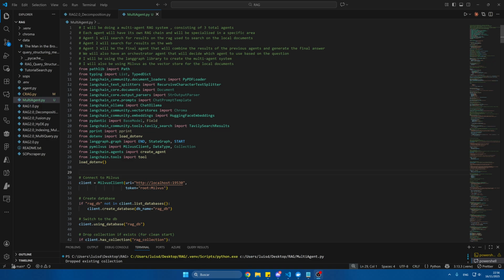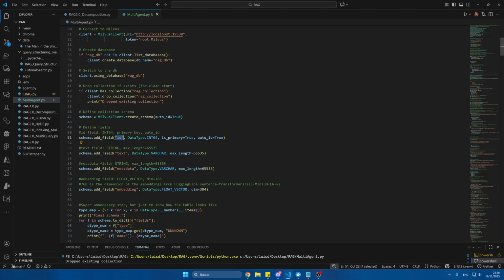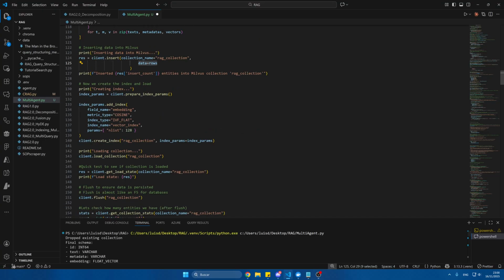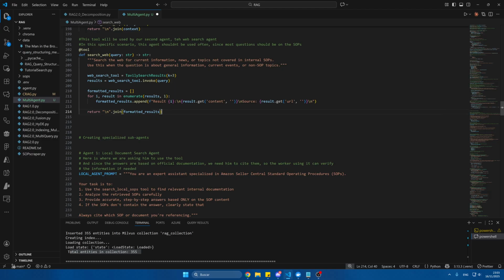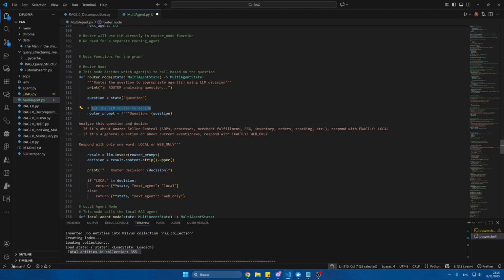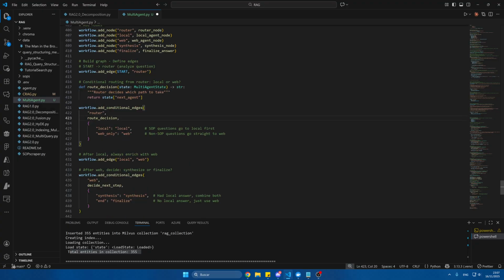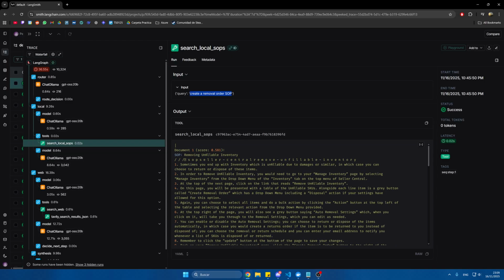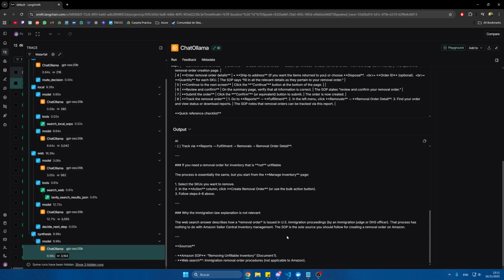First attempt at a multi-system agent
Random video explaining how I attempted my first multi-system agent. Definitely a lot of room for improvement